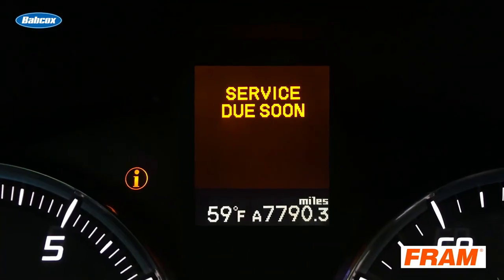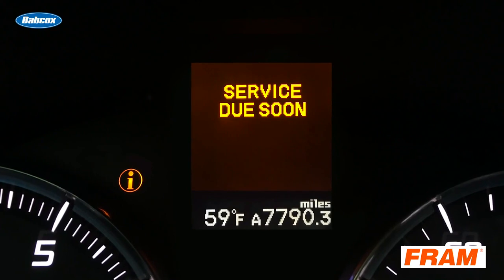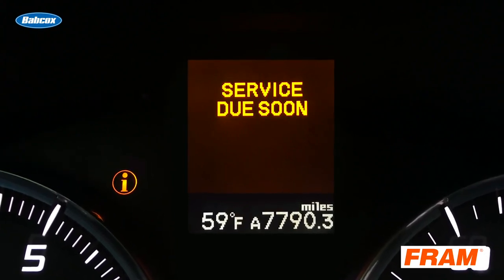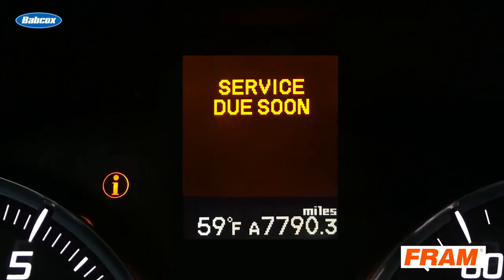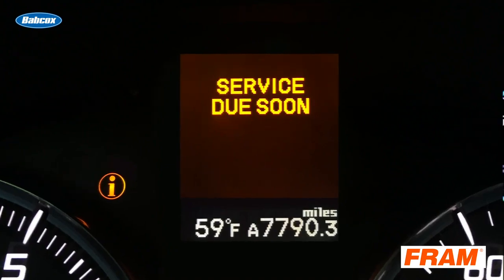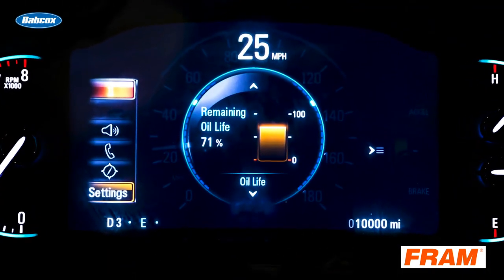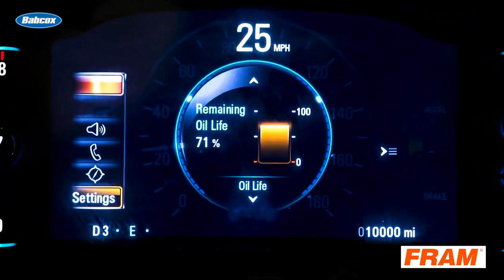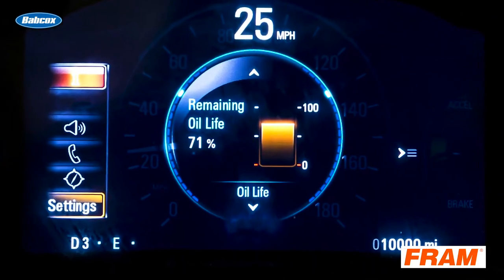Oil Life Monitor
Here’s an ASE G1 test question for you: Technician A says the oil life monitor will reset itself after the oil change. Technician B says the oil life monitor needs to be reset using a scan tool or using the vehicle settings menu. Who is correct? Technician A or B?

Technician B is correct.

No engines have sensors that detect if the drain plug was removed or if the filter was replaced. YOU have to reset the system. Maintenance reminders for oil changes have been around since the early 1980s. Early systems from European and Asian vehicle manufacturers looked at mileage and maybe revolutions of the engine. Today, it isn’t easy to find a domestic or import vehicle without an oil life monitor counting down the oil’s life in the crankcase.

Resetting the oil life monitor might require a sequence of key turns, buttons presses or even mashing the gas pedal to the floor three times with the engine off. For some vehicles, it might require a scan tool to reset the oil life monitor. Some vehicle require navigating a series of menus in the instrument cluster or infotainment system.

Not resetting the monitor can cause an angry customer who might accuse you of not changing the oil. So before you hand the keys back to the customer, make sure you reset the oil life monitor!